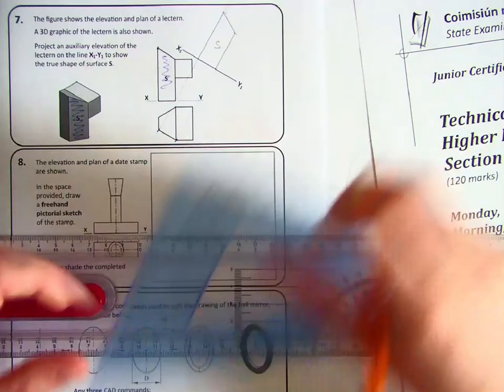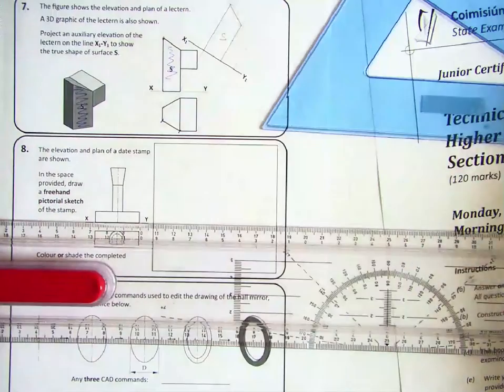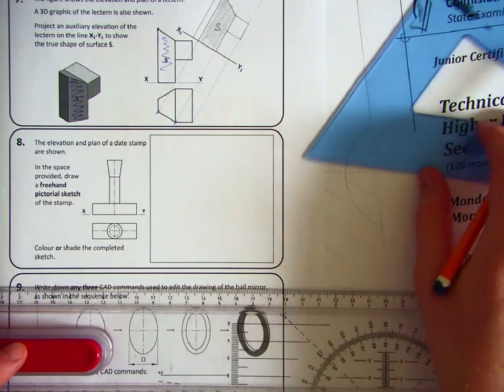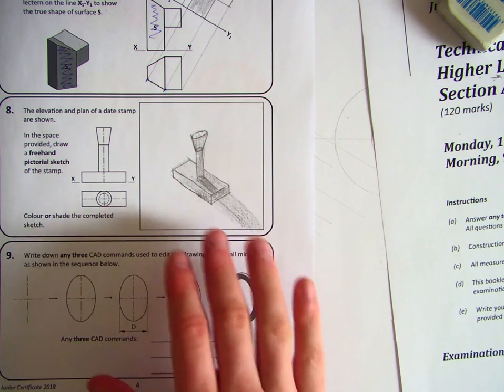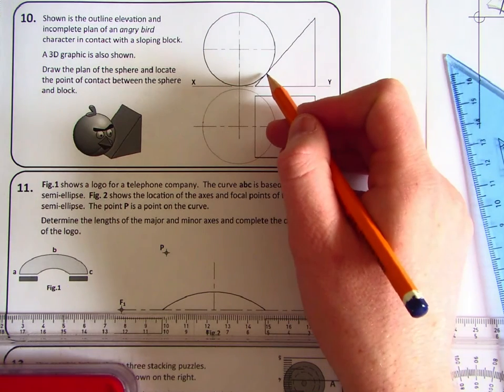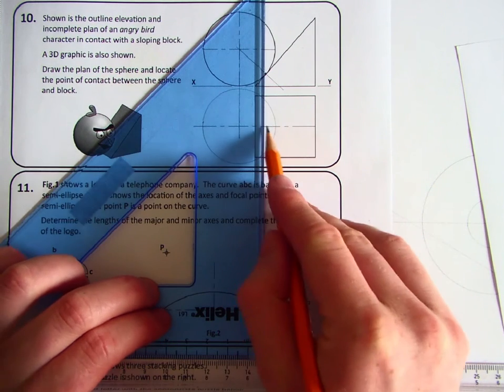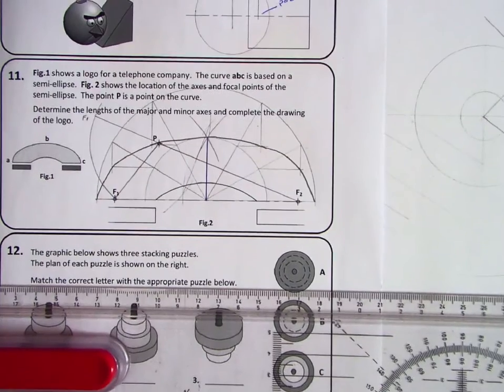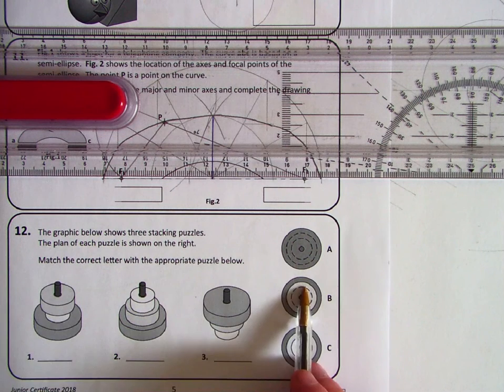2018 Section A Tech. graphics HL